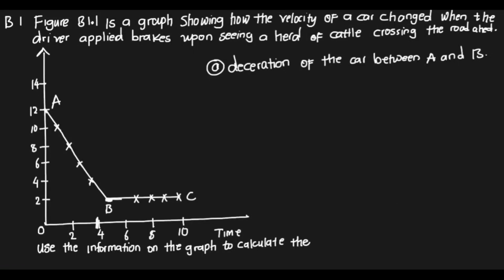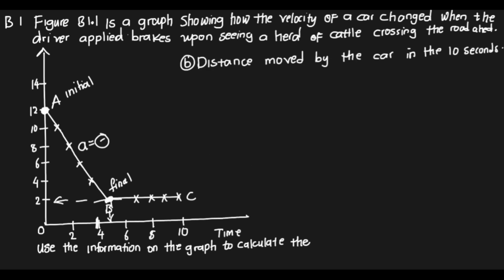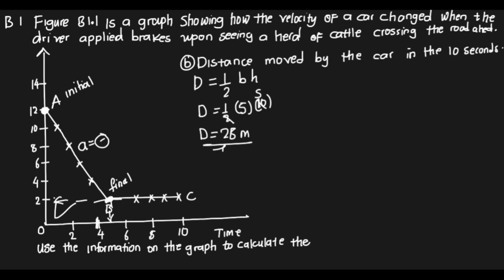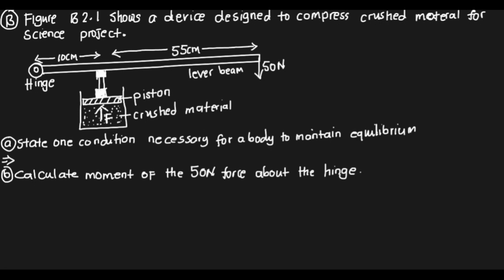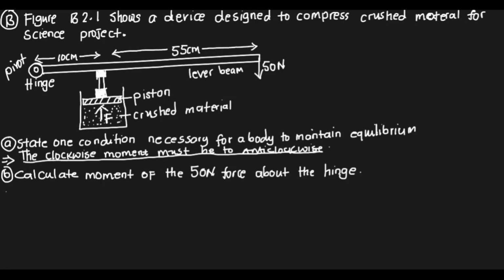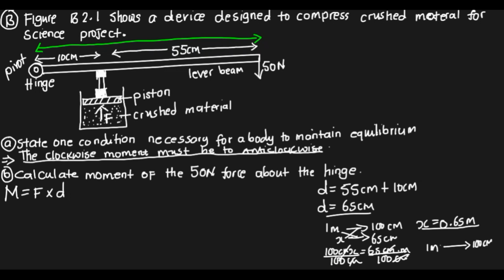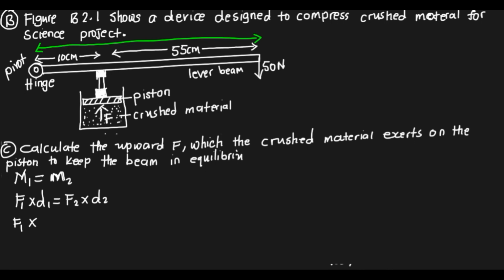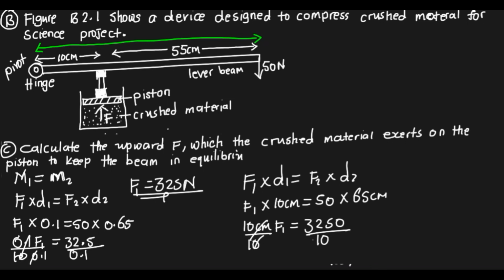science paper one 2017 ECZ section B q 1 and 2,part one